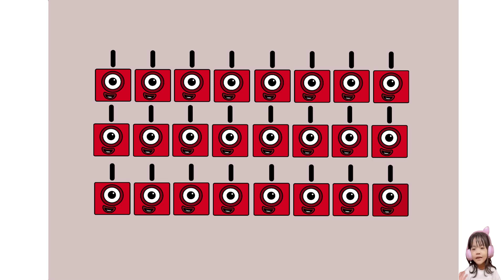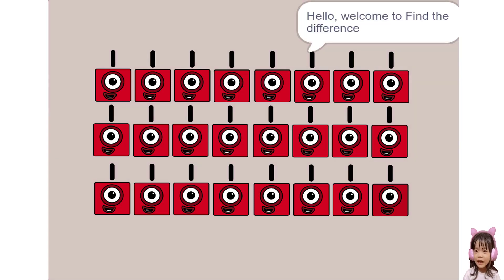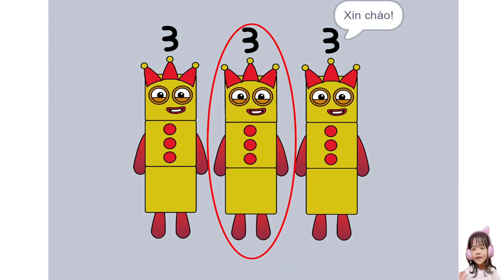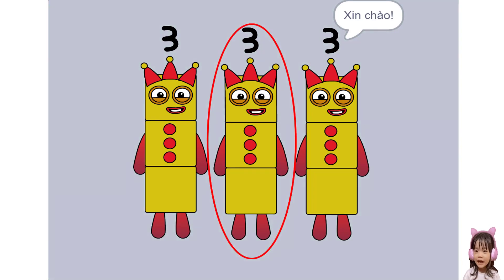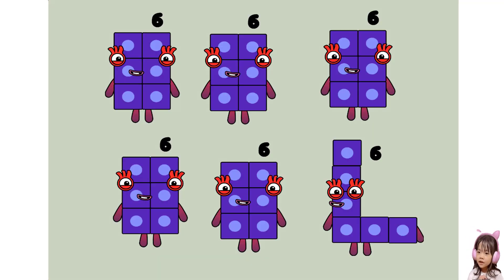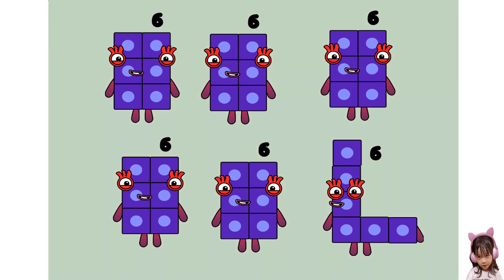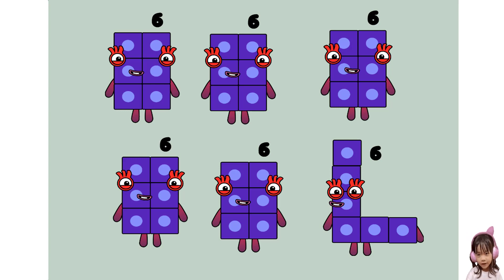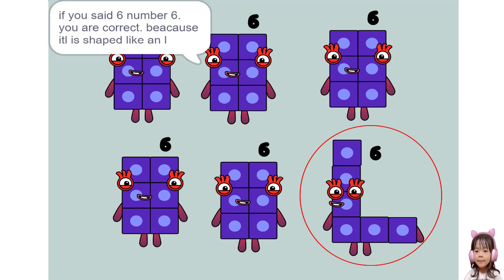Find the difference-Numberblocks game Part 1 | Learn math with numbers easy